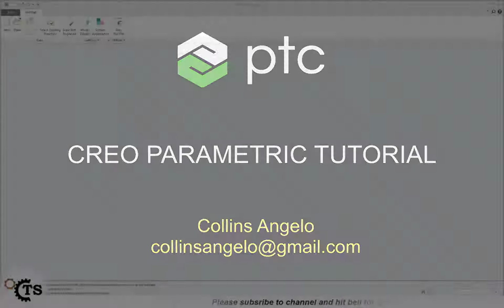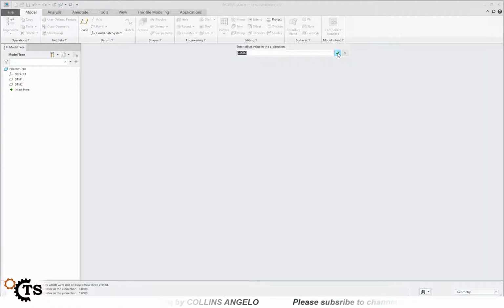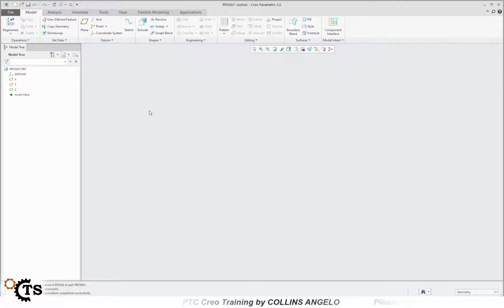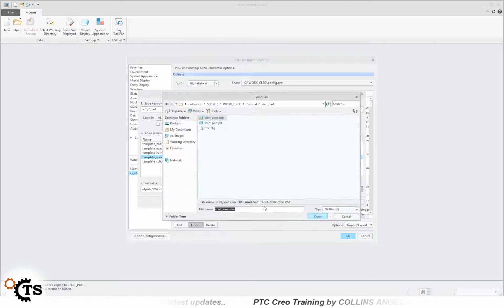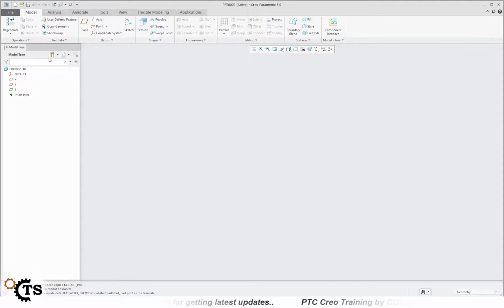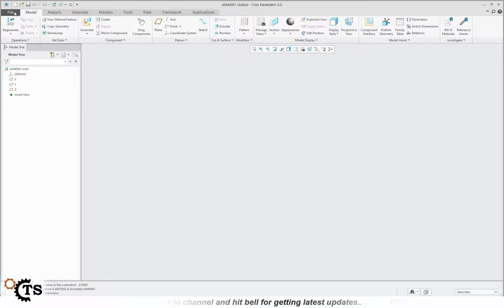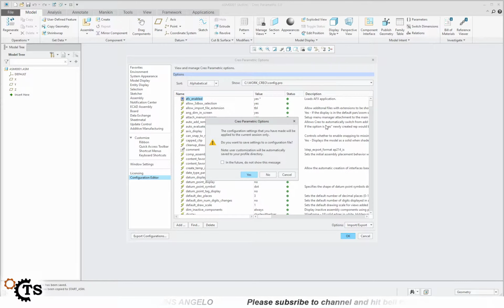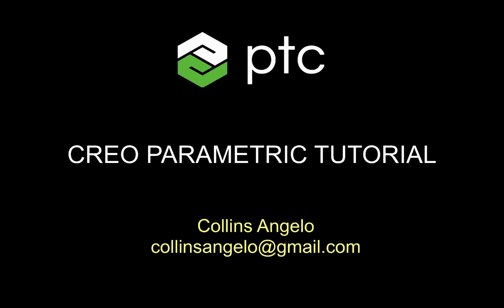PTC Creo Tutorial : How to make default templates/start files for Part and Assembly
I am showing the method of creating default templates for parts and assembly in Creo(Pro/E). This is also called start parts.

This video talks about creating default coordinate systems and X, Y & Z planes, along with setting up the units for the start files.

How to add parameter to config.pro to retain the start parts as default.